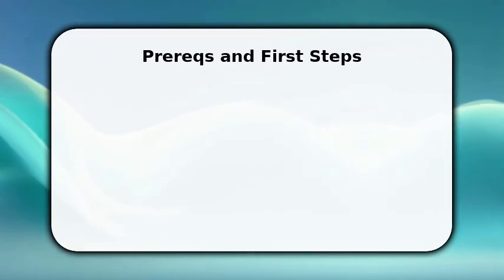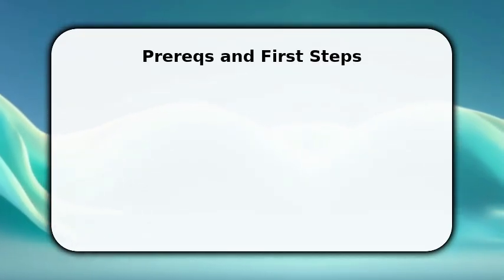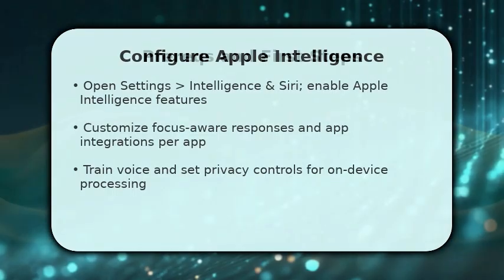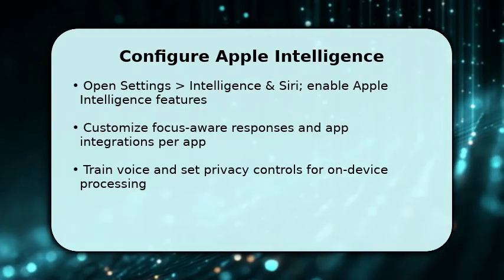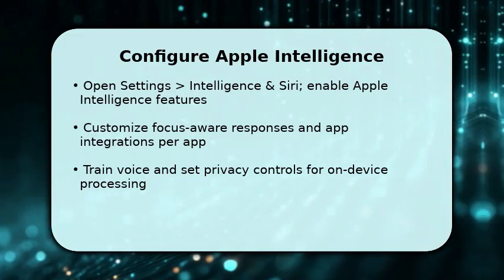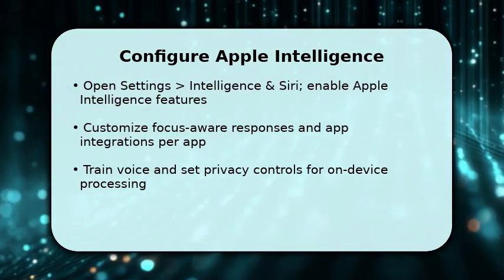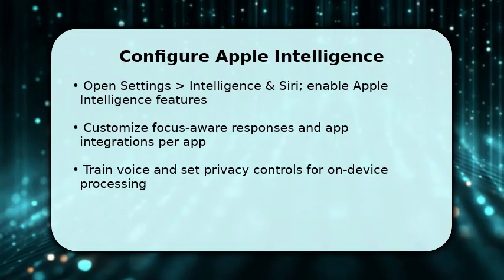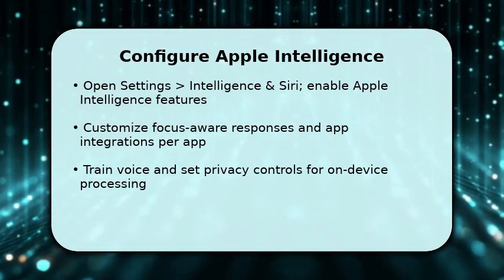How to Use Apple Intelligence Siri in Iphone 16 (updated)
How to Use Apple Intelligence Siri in Iphone 16 (updated) | 🔒 Surfshark VPN Deal — Stay private and secure. $1.99/mo + 3 Months Free ▸

Discover the latest enhancency in Siri's capabilities on iPhone 16. This video tutorial guides you through integrating Apple Intelligence into your daily routine, offering tips for voice commands and personalized responses.

iPhone 16, Siri integration, Apple intelligence Siri updates, voice command tutorials, personalized smart assistant experience